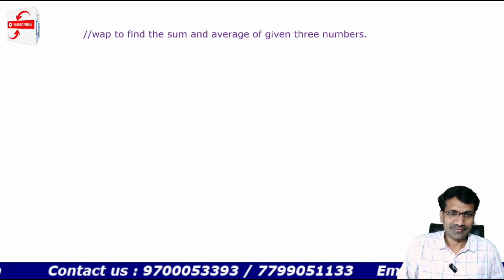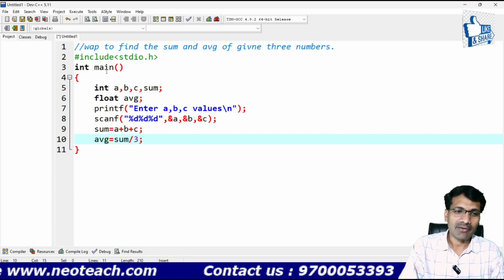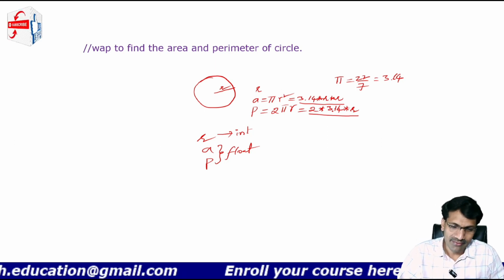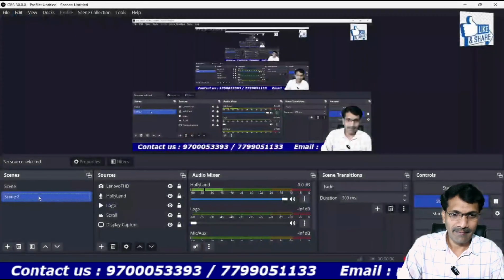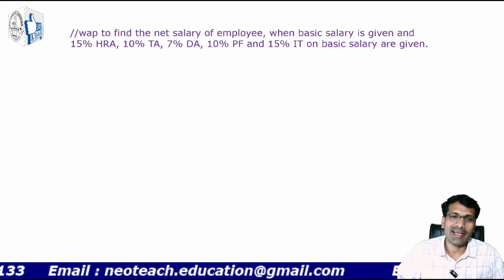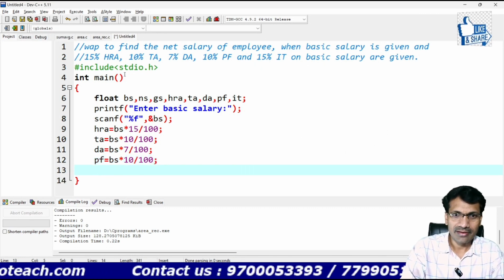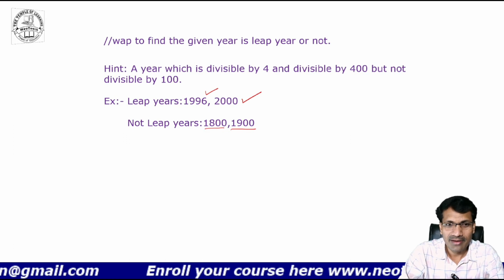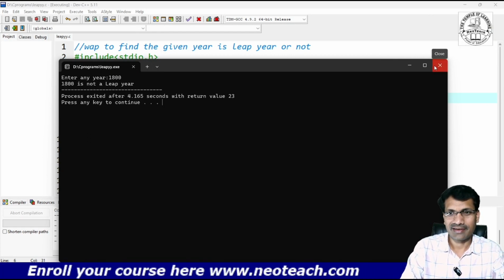Lecture-10 : Very important programs on Operators